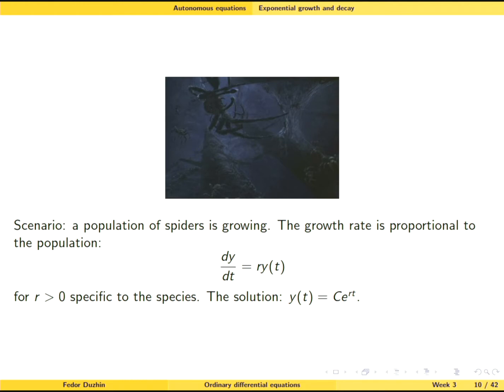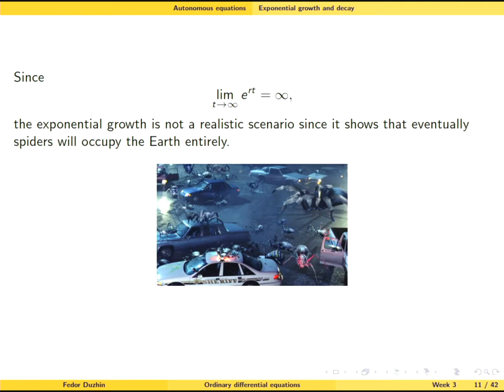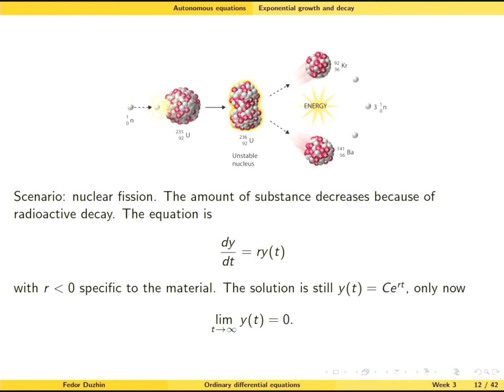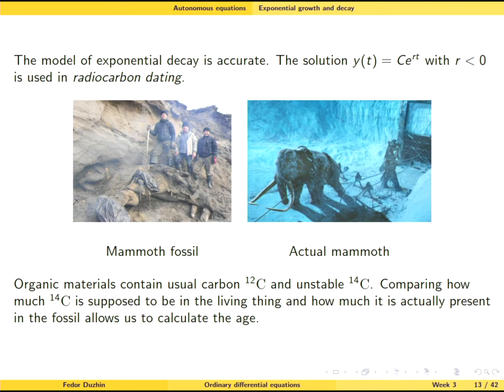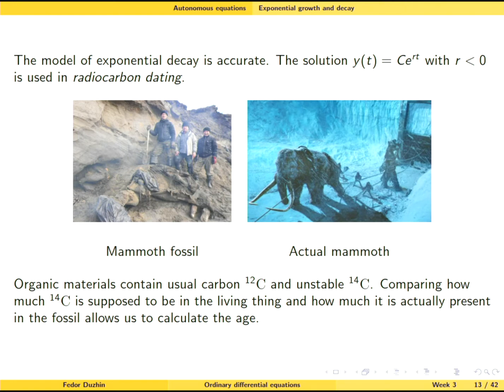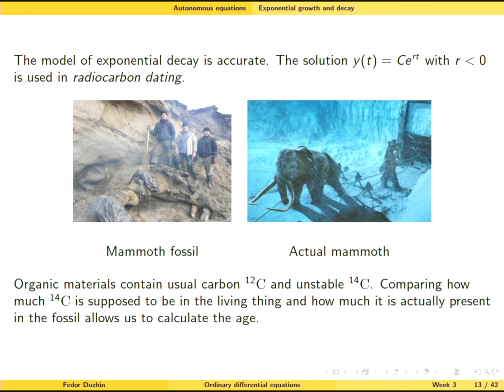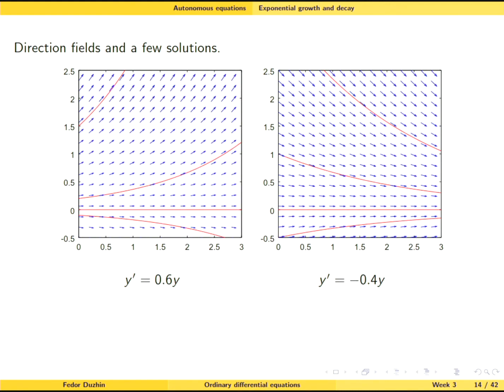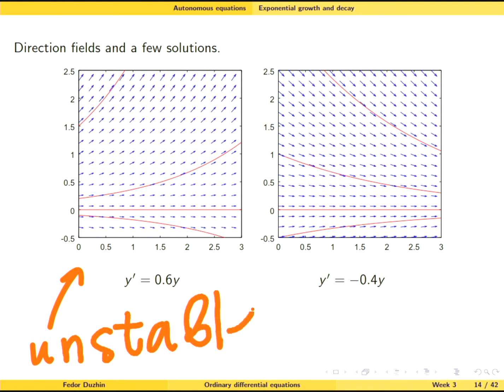ode week 03 part 03